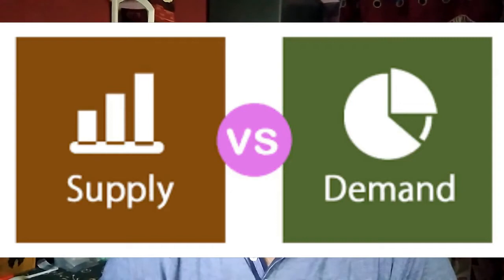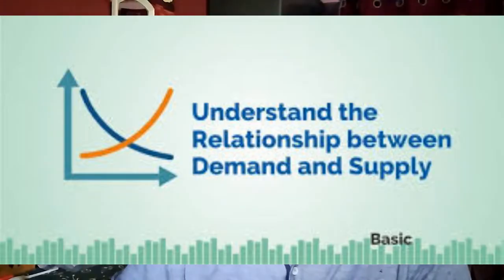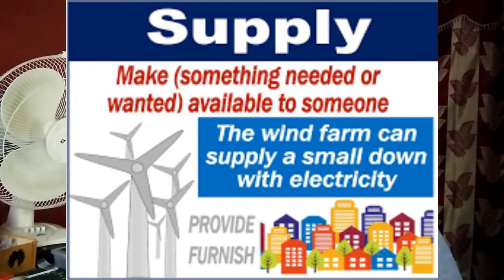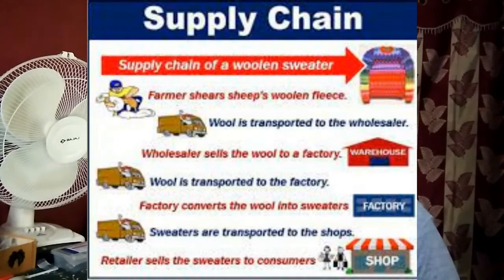Supply and Demand